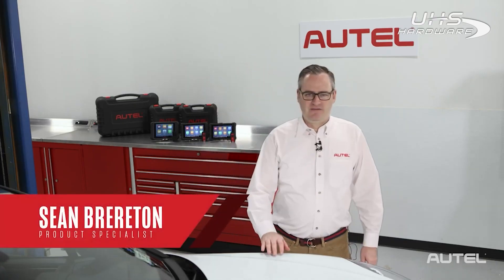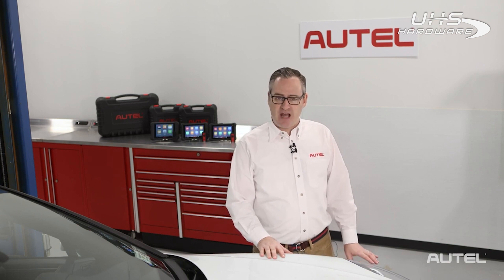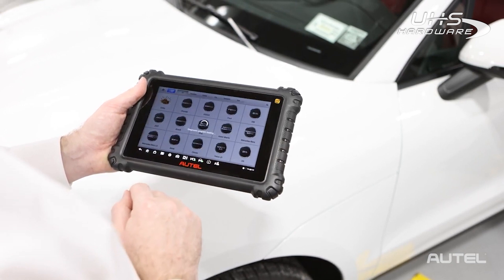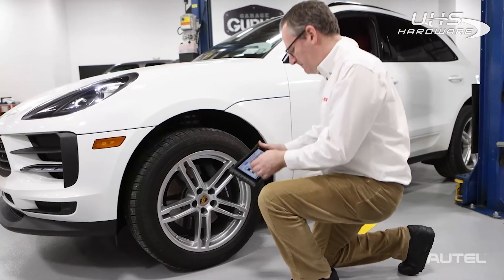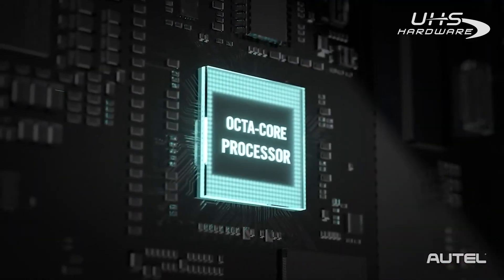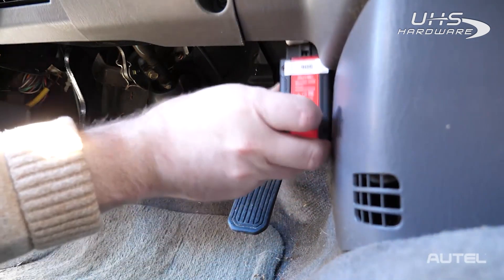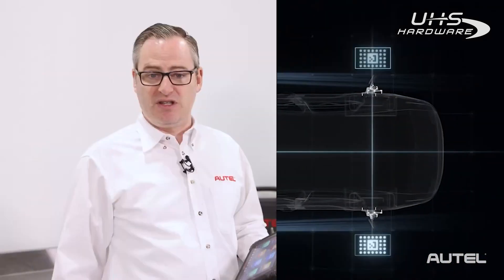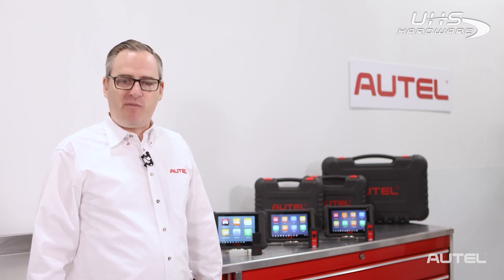Autel Maxi SYS MS906S & MS906 Pro Series Diagnostic Tablets - Automotive Programming Diagnostics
is the latest addition to the MaxiSys product line of advanced wireless diagnostic devices integrated with the TPMS antenna module. The device is based on the Android operating system featured with the best possible coverage of OE-level diagnostics and TPMS integration. Utilizing the powerful Exynos 5260 6-core processor (1.3 GHz quad-core ARM Cortex-A7 + 1.7 GHz dual-core ARM Cortex-A15), an 8” capacitive HD touch screen, and long-distance wireless communication, the MaxiSys MS906TS efficiently provides comprehensive vehicle diagnostics and analysis along with universal TPMS solutions.

Features and benefits:

Extraordinarily powerful Samsung Exynos Hexa-core processor
8.0” 1024x768 LED-backlit glossy Multi-Touch capacitive display with IPS technology for ultra-mobility
Internal reliable 32GB SSD for better performance
Built-in 8-megapixel rear camera with autofocus and flashlight
Integrated TPMS antenna module for performing comprehensive TPMS service
802.11b/g/n Wi-Fi to access your favorite web resources
Unique ergonomic design with rubberized outer protection and a rugged internal housing
Built-in rechargeable lithium-polymer battery for up to 14 hours of continuous operation
USB, audio and auxiliary ports make it easy to connect accessories
Open source Android Operating System for fast boot-up and multitasking
Easy and intuitive navigation makes finding what you need simple and fast
The most extensive complete system coverage for more than 80 US, Asian and European makes and models
Exceptional OE-Level functionality from comprehensive OBDII diagnostics & services to advanced ECU coding
Complete capabilities for codes, live data, active test, ECU information, adaptation, matching, coding etc.
Smart AutoVIN technology for identifying vehicles easily
Uniquely integrated TPMS service application designed for triggering known OEM TPMS sensors, programming Autel MX-Sensor and performing TPMS sensor relearn procedure
Automatic system and software updates with real-time push message notifications via internet
Instant remote control tech support anytime, anywhere
Cloud-based MaxiFix online community provides a vast database of diagnostic and repair tips and proven filed fixes
Interactive Data Logging sessions enable direct contact with Autel Technical Support for first-hand troubleshooting of diagnostic bugs and errors
One-stop multitasking designed for ideal management of workshop operations to keep all data files, customer info, and vehicle records well organized
Enhanced wireless connectivity between the display tablet and VCI device allows greater mobility and ease at work
Convenient data management system for managing internal program applications and reviewing data